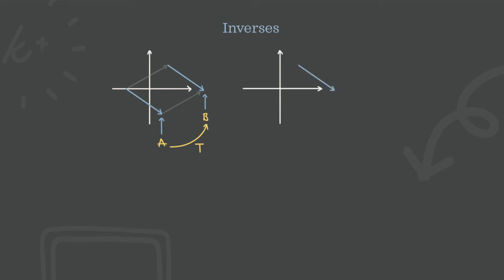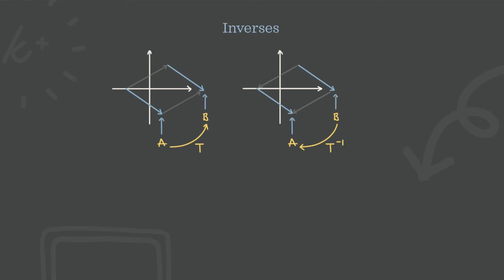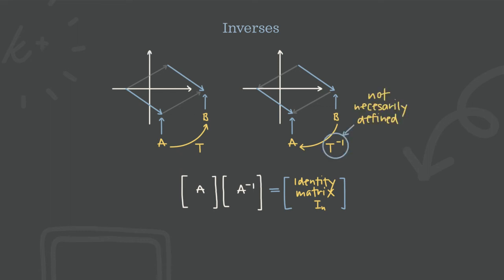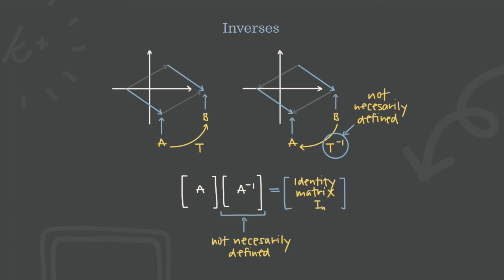51 Introduction to inverses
51 Introduction to inverses